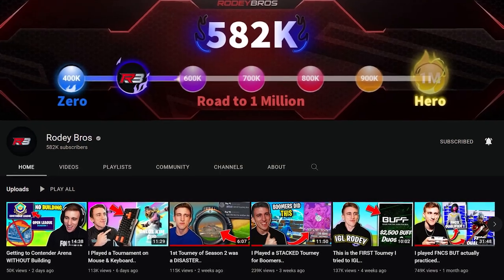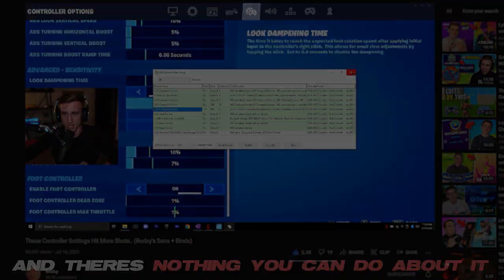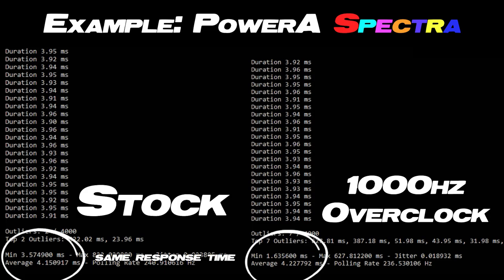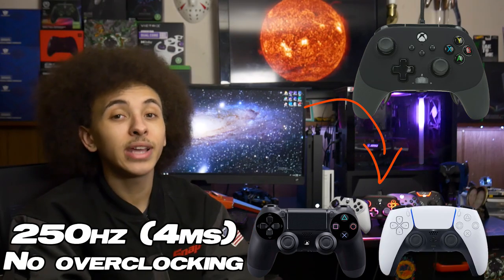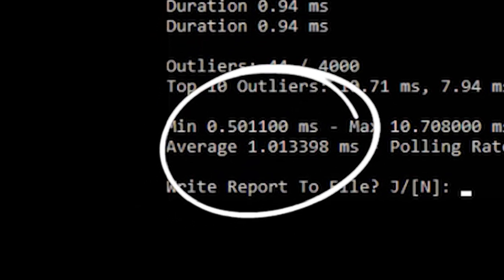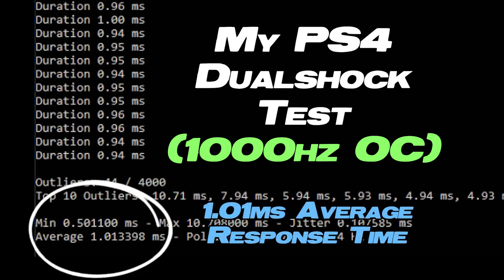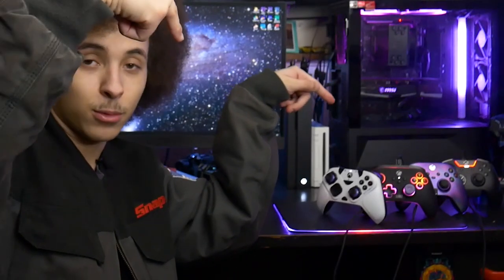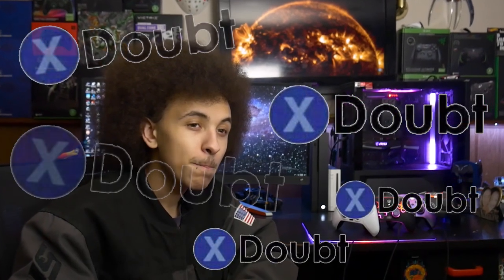You CAN'T Overclock Xbox Controllers...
After running some test on all the Xbox Pro/Custom controllers I own, I've learned that none of them benefit from an Overclock. So unfortunately this is a feature only PlayStation players and Victrix Gambit users will be able to benefit from

Useful hardware I often recommend 👇🏽

Socials 👇🏽

My Hardware 👇🏽

PC Specs:
CPU: Ryzen 7 5700G
Graphics: RX 6600 XT MSI Gaming X
Ram: 32gb DDR4 4000mhz from G.Skill
Motherboard: MSI X470 Gaming Plus MAX
Power Supply: 700w BQ EVGA Bronze PSU

Audio

Keyboard: KEYMOVE Shadow
Mouse & Pad: Razer Mamba/Firefly Hyperflux Wireless Combo
Controllers: Elite Series 2, Razer Wolverine Ultimate/Tournament Edition, PowerA Fusion Pro, Hex Blade/Rival

Displays

Main: BenQ EX3415R 34 Inch Ultra-Wide (144hz @3440x1440)
TV: The same Toshiba TV from 2012 that you had